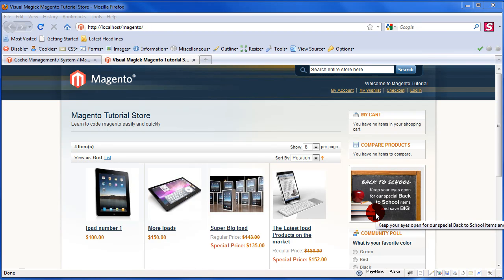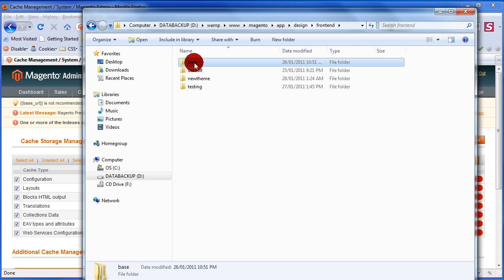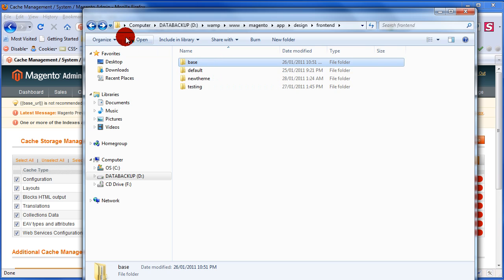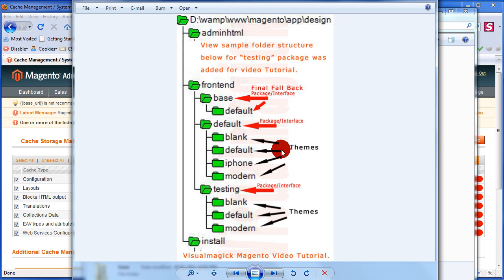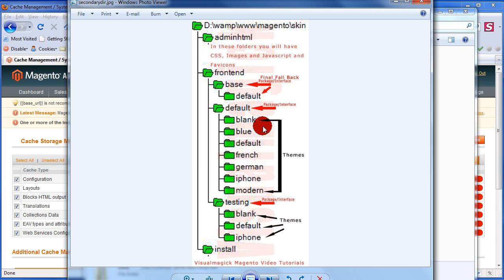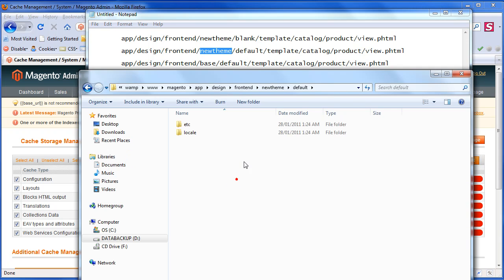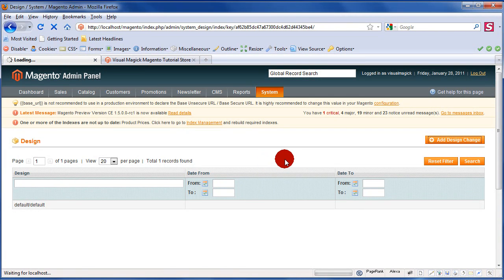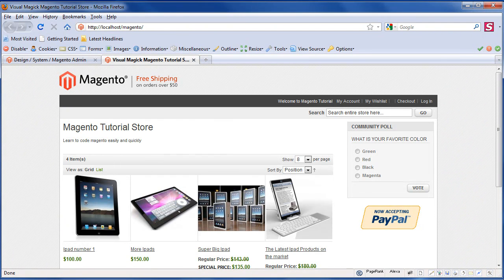Magento Theme Devolopers Ecommerce Tutorial Part 3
Magento Developers Ecommerce Tutorial Part 3. In this episode we tackle the file structure. for more videos

magento,
magento theme,
magento themes,
magento development,
magento extensions,
magento web,
magento custom,
magento developer,
magento template,
magento website,
zooming capability on magento,
magento vs zencart,
magento templates,
enabling zooming capability on magento,
magento design,
magento gallery images,
magento installation,
magento please wait,
magento skin,
magento theme installieren,
magento pre payment module,
free magento themes,
magento development services,
magento ecommerce,
magento platform,
free magento theme,
magento community,
magento store,
magento theme download,
download magento,
magento package,
magento skin url,
magento themes warez,
magento forums,
magento getchildhtml,
magento theme layout,
magento admin logs,
magento download,
magento example,
magento prepayment module,
magento site,
download magento template,
magento themes customization,
magento training,
magento users,
magento blank theme,
magento customization,
magento developer,
theme magento gratuit,
magento review